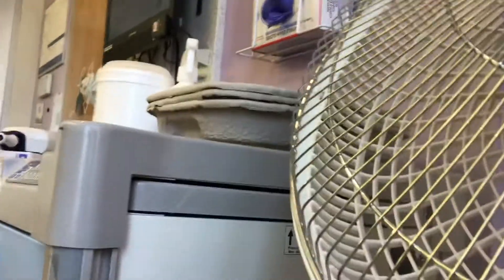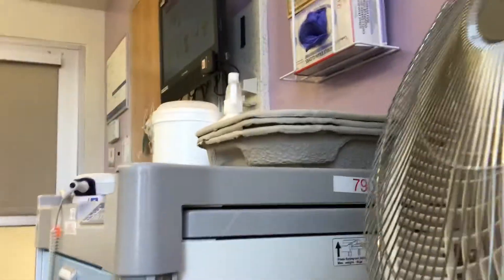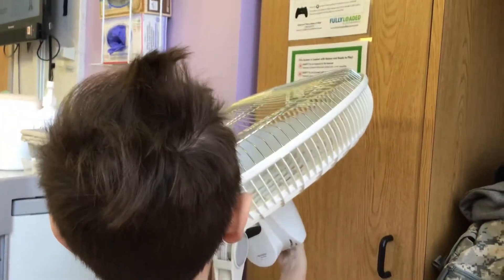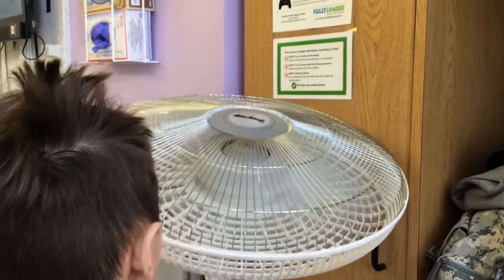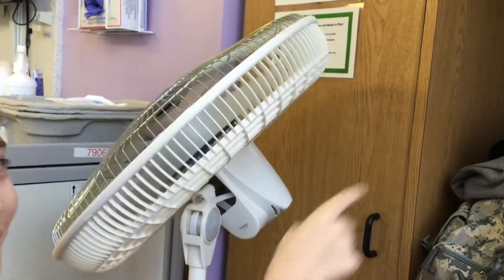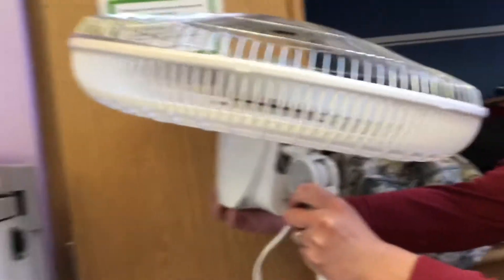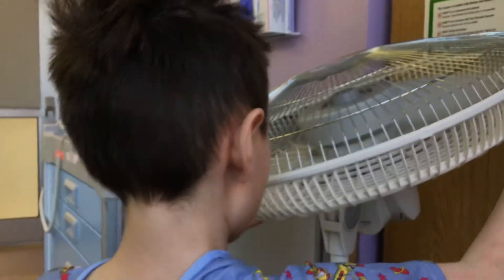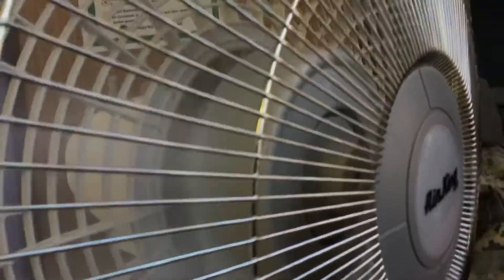Bens fan video part 2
Download Minecraft